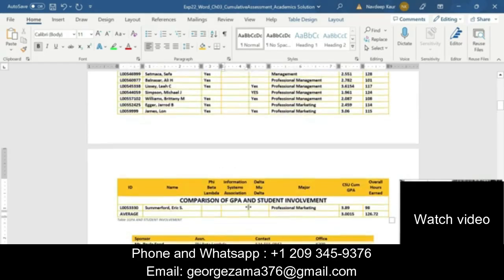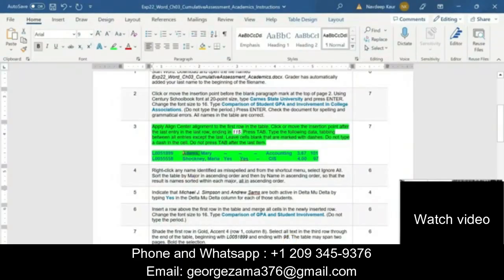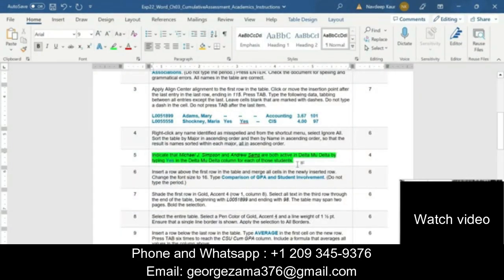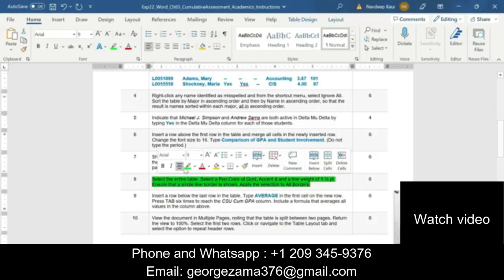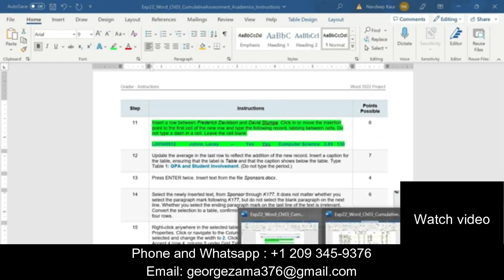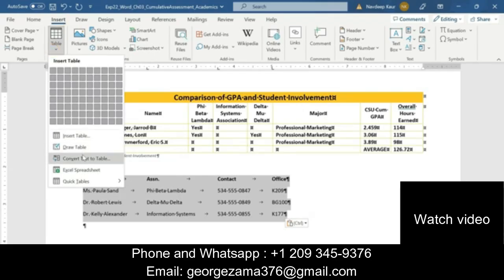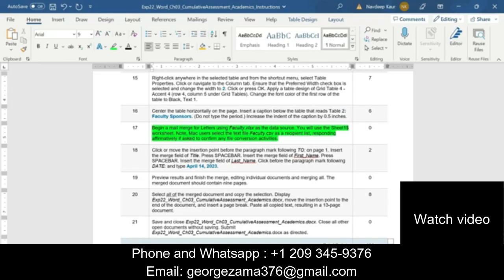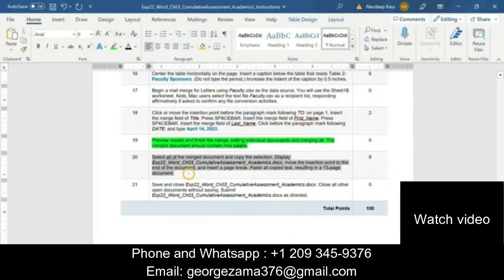Exp22_Word_Ch03_CumulativeAssessment_Academics | Word Chapter 3 Cumulative Assessment – Academics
Exp22 Word Ch03 CumulativeAssessment Academics
Word Chapter 3 Cumulative Assessment - Academics

YO19_IntegratedProject_1_LaundryProposal 1.1
Exp22_Word_AppCapstone_IntroAssessment - Research 1.2